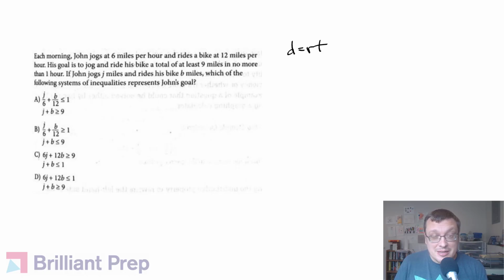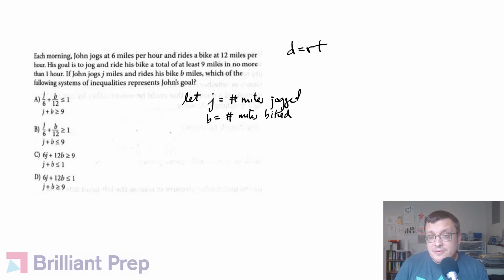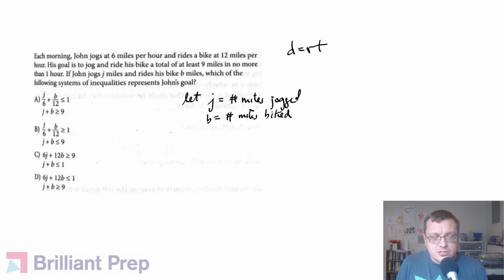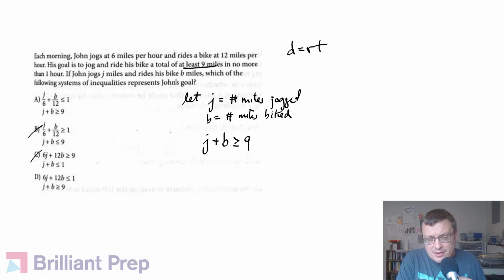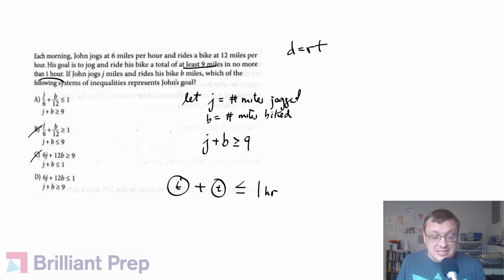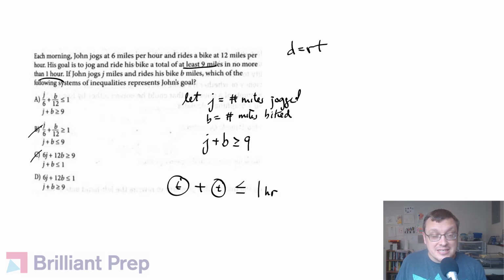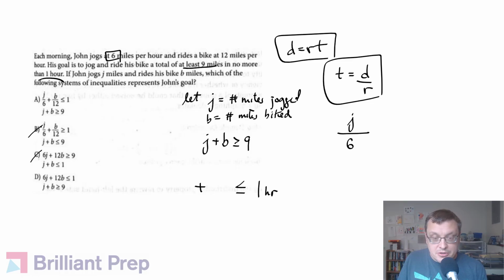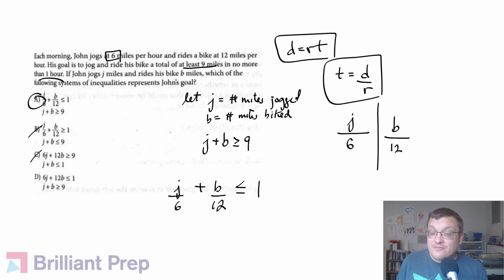d=rt? Solved! #58 (dSAT Math)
Distance equals speed times time.